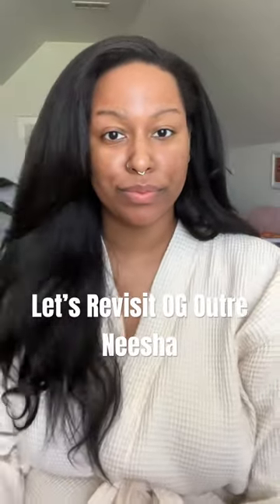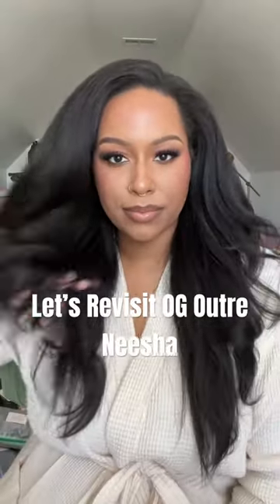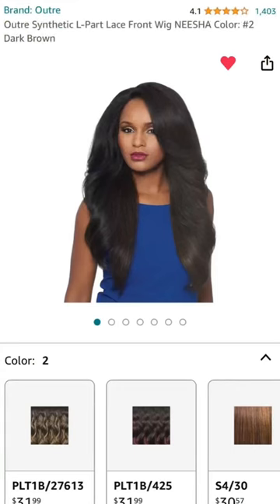Let’s Revisit OG Outre Neesha | Trying Her w/ Leave Out | Synthetic Wig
Hey! Here’s a link to Outre Neesha + the hair supplies

Let’s Revisit OG Outre Neesha 🖤
Outre Neesha has been a holding the synthetic wig girlies down since 2016. I tried her in 2018 and fell in love with her like everyone else. I usually wear her with a little bit of my edges out, but I was inspired by @erinhhair and her Behind the Hairline Wigs to try Neesha with more leaveout in the front. Definitely in love with the results. I’ll be trying this with my other Neeshas too.
If you run hot save her for the cooler months for sure, because she’s a very full blown out textured wig. She’s definitely going back in my Fall/Winter Wig rotation this year.